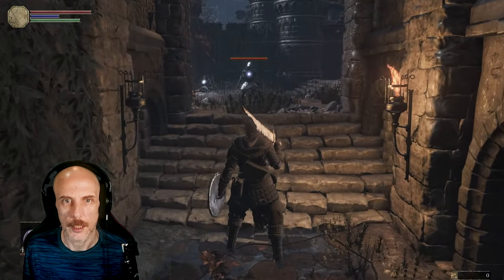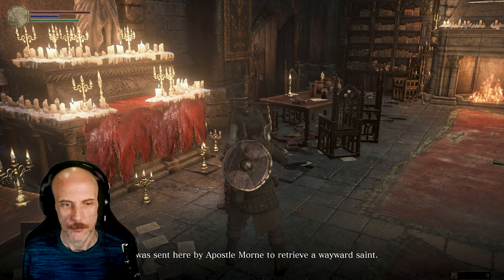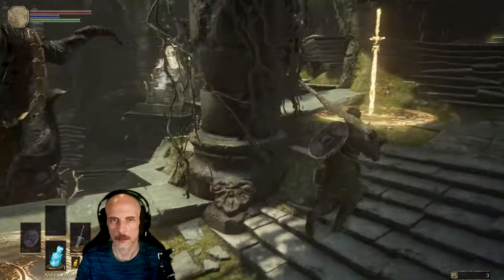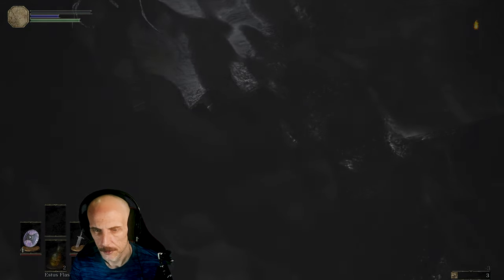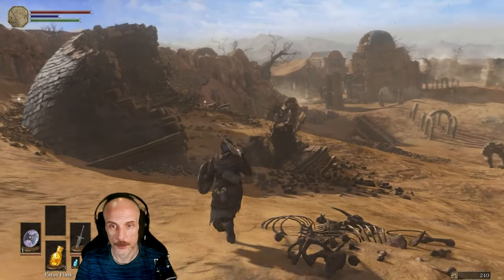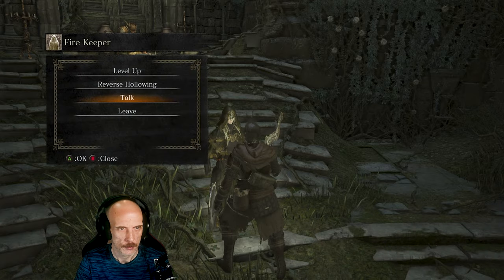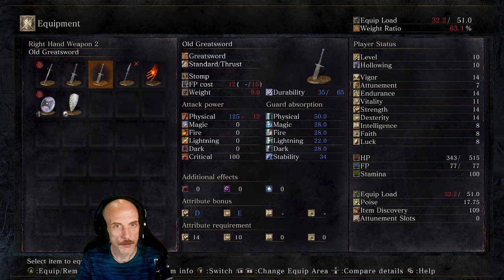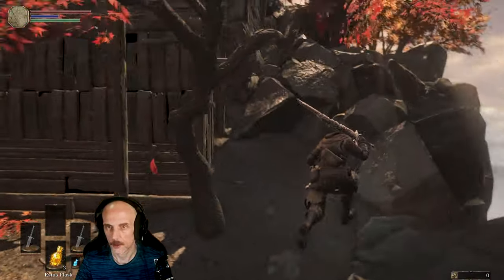I wasn't ready for Dark Souls: ARCHTHRONES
From the Modders:
Archthrones is a retelling of the Dark Souls universe and comprehensive total game mod for Dark Souls 3 complete with its own lore that is informed by the deepest secrets of the Dark Souls mythos. New enemies, bosses, armor, weapons and spells are only the beginning.

The design of the game has been inspired by Demon's Souls's level structure. With the richness of NPC questlines and depth of our own level design, the player will find engaging complexity within the varied worlds. Relive some of the most memorable areas of the entire trilogy within one mod, with reinterpretations of iconic characters and some interpretations you've only seen in item descriptions. All made possible by a talented team that includes experienced concept artists, writers, programmers, composers, and voice actors within the Souls community.

Experience a world where you, The Emissary, must hunt down the Gods of yore. Pulling from every single game in the series and including mechanics and animations from other accomplished Fromsoft games, the team has also worked on highly memorable boss battles and complex combat encounters.

● Also..

Search topics:
I go to 5 lands in Archthrones - Dark Souls III